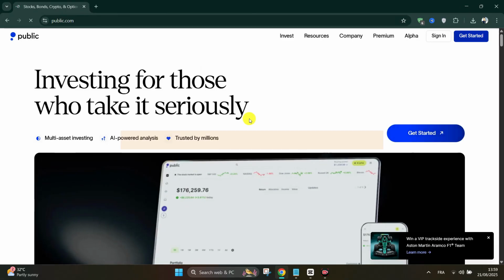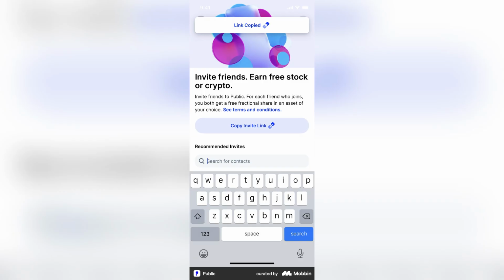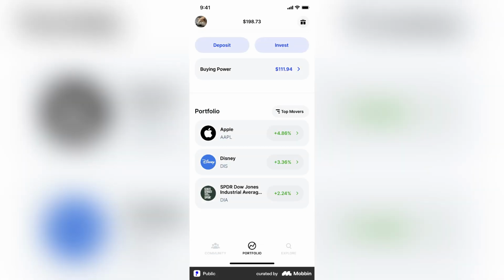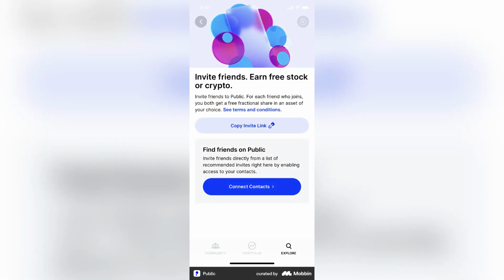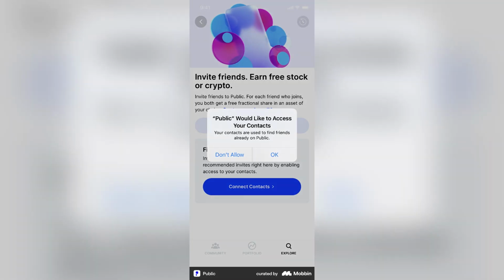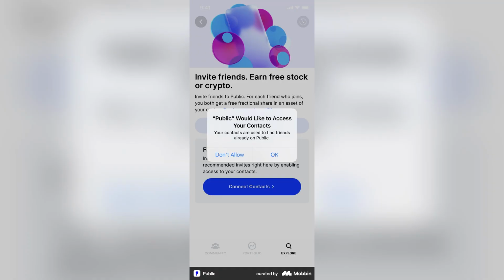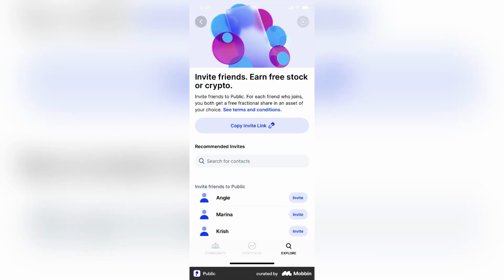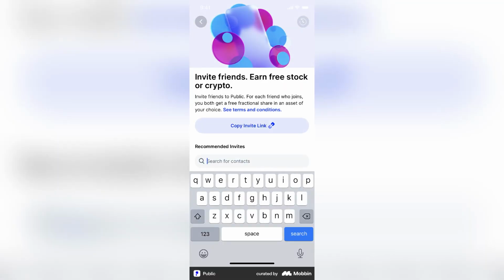How to Invite Friends on Public.com (Step by Step 2025)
👥📱 Want to share Public.com with friends and earn rewards?

✨ In this tutorial you’ll learn:
✅ How to access the “Invite Friends” section in the Public app 📲
✅ How your friends can sign up and claim their reward 💵
✅ How you get rewarded when they join 🚀
✅ Tips to maximize your referral rewards 👥

💡 Works on iOS & Android Public.com app (2025 update).

💬 Have you ever invited a friend on Public.com? Share your experience in the comments!